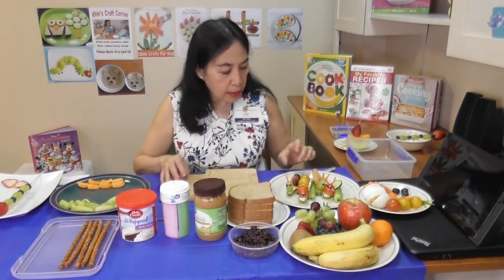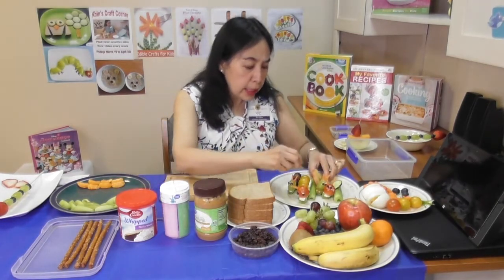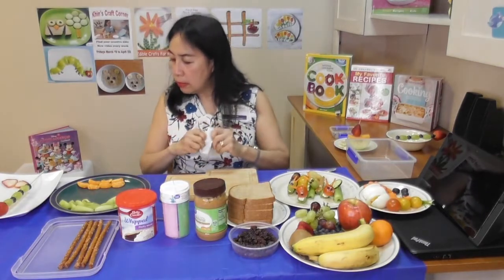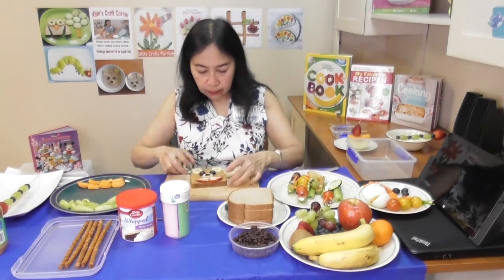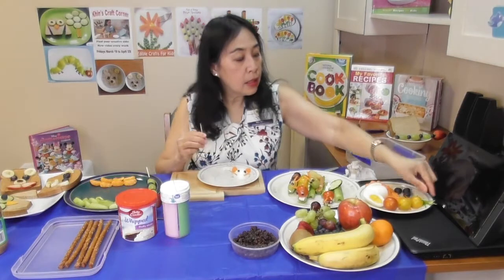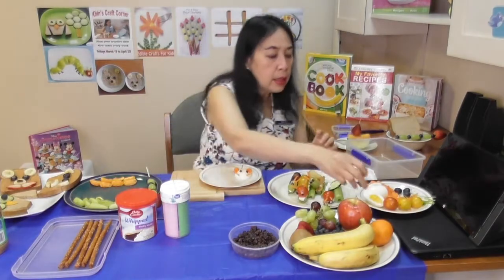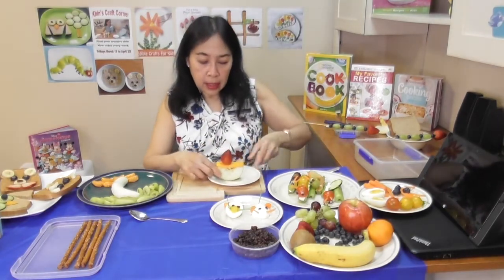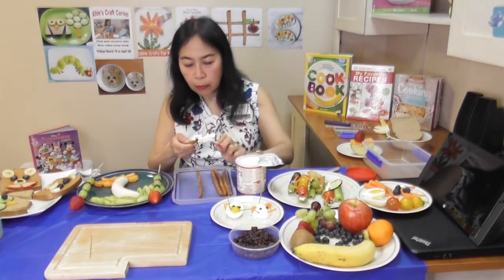Khin's Craft Corner -- Edible Crafts!